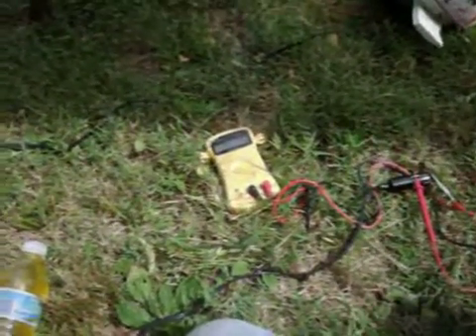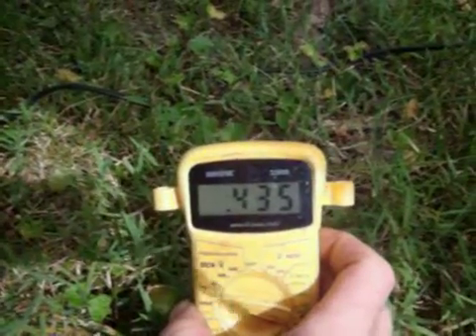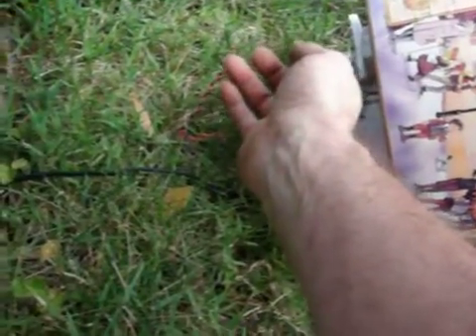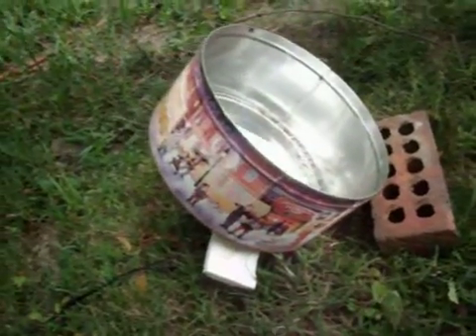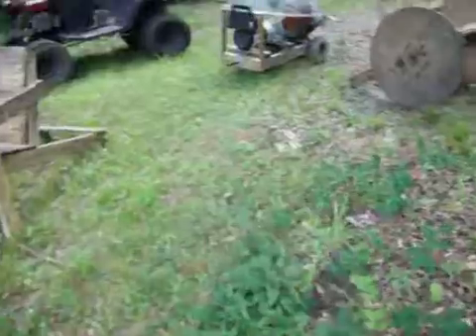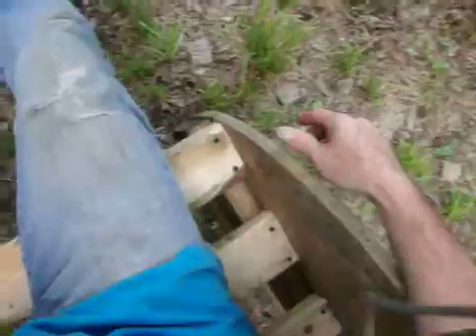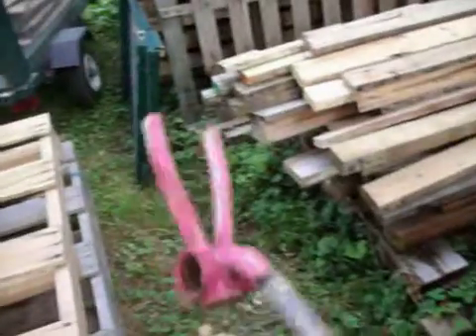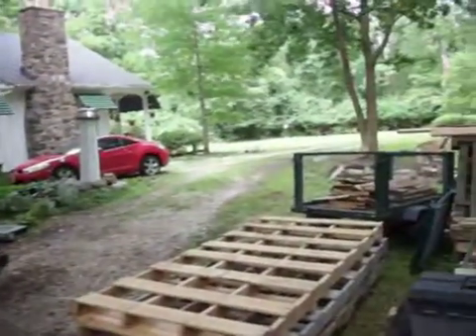fresnel lens peltier module and pallet rocker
Produce electricity with peltier module under fresnel lens, Made a pallet wood chair and rocker from scrap as well.